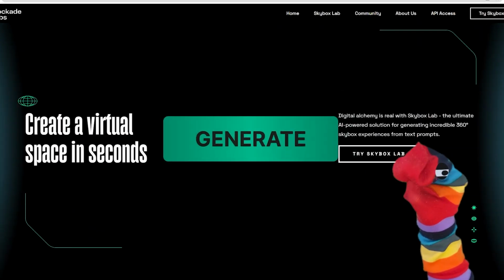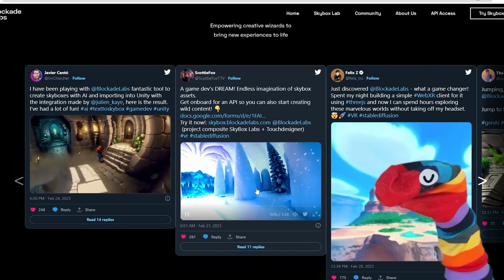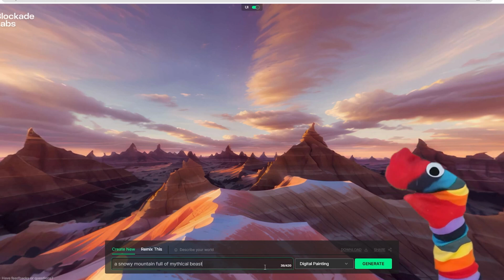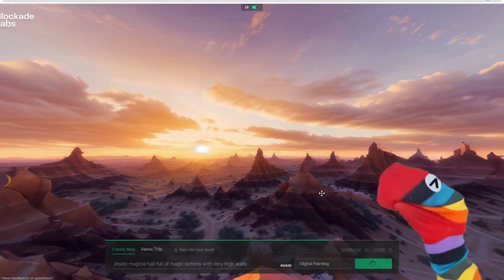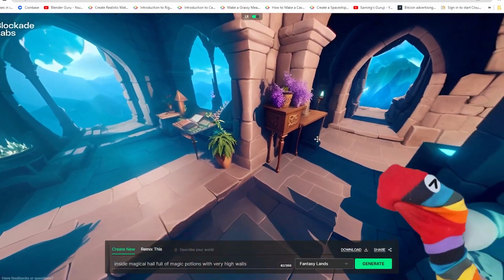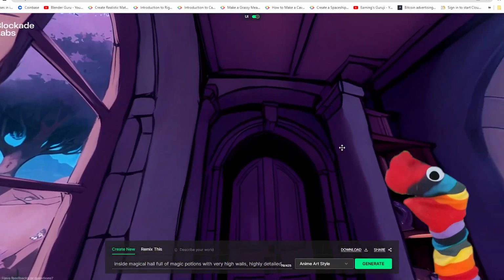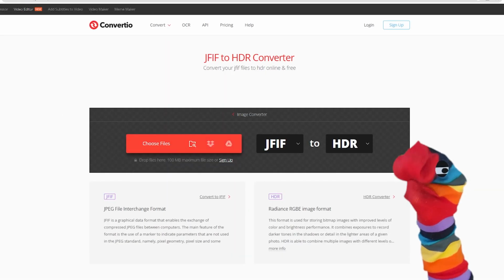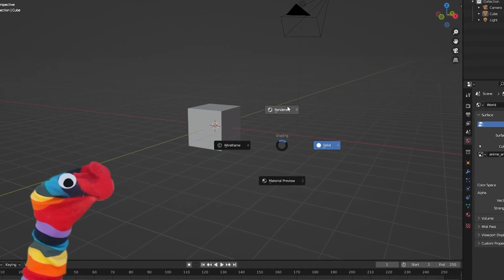Create Stunning 360-Degree Scenes with AI: A Step-by-Step Guide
This is a step by step guide for creating 360 degree scene with the power of AI

@Pianime Recap @Pimanga Recap

Music used
Follow Cartoon SoundCloud
In this video, we'll show you how to create beautiful 360-degree scenes using AI-powered software from Blockade Labs. With just a few clicks, you can generate stunning scenes that can be used in games, 3D environments, and virtual reality. We'll take you through the entire process, from creating a new tab to choosing different styles and downloading or sharing your finished scene. We'll even give you a bonus tutorial on how to use your scene in Blender!